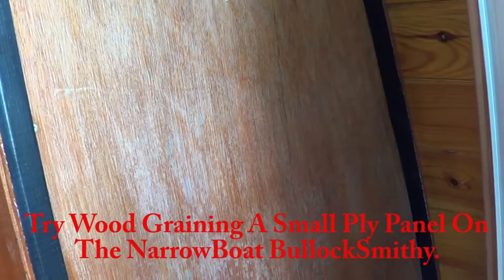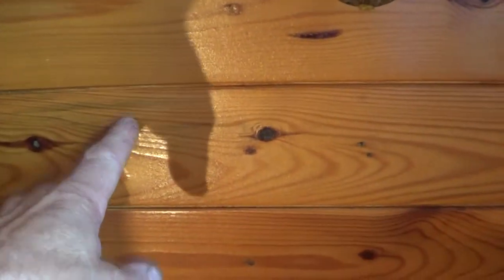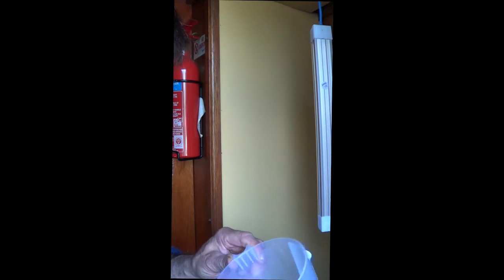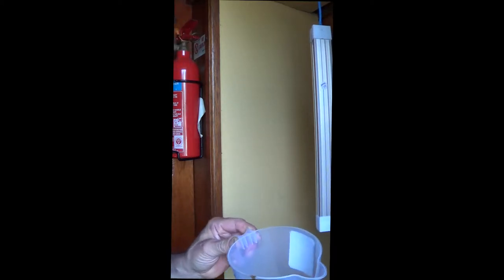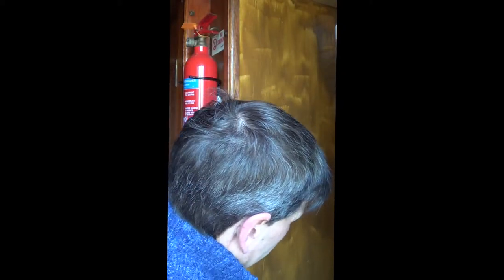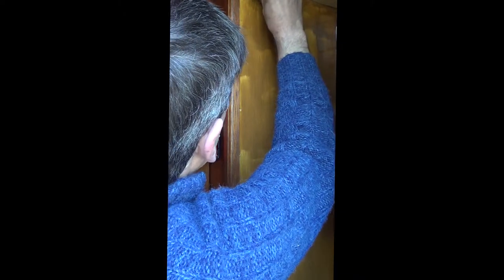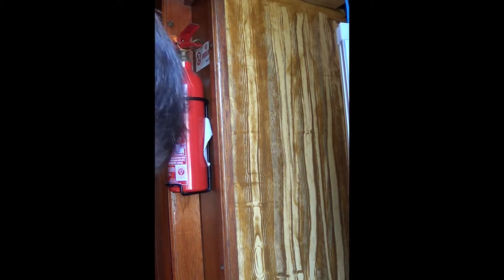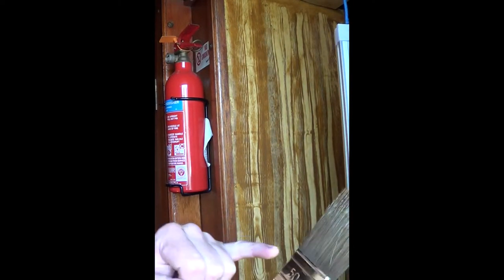Paint Faux Wood Graining With Scumble on Narrowboat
Here I have a first go at wood scumble graining on a small very worn water damaged ply panel on the Brum Tug BullockSmithy. I was using an Acrylic Egg Shell in a Straw colour as the base undercoat then over this, I used Polyvine Medium Oak coloured Scumble glaze then used a woodgrain tool to try to get the effect. Sadly this is in a dark very back lite area of the boat and hard to film and the finished results look much better than the camera pickups! Honest! When I have it varnished and all the hardwood trim back in place I will to an update its fun to try this types of wood finishes as scumbling has been used on narrowboats going right back to the working boats of old.

Polyvine Woodgrain Oil Based Scumble In Medium Oak
Polyvine recommends This Base Coat paint Re Number0030G90Y Under The Scumble.